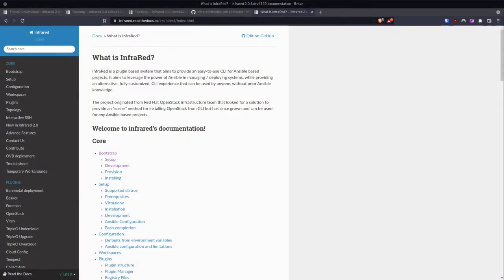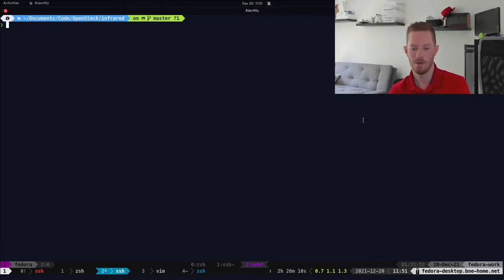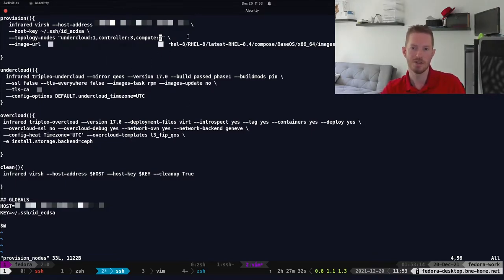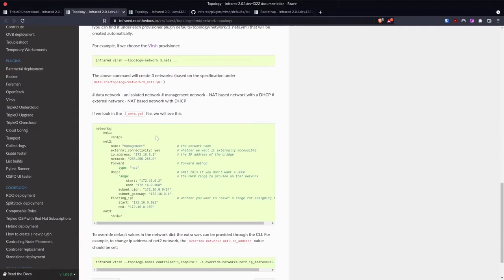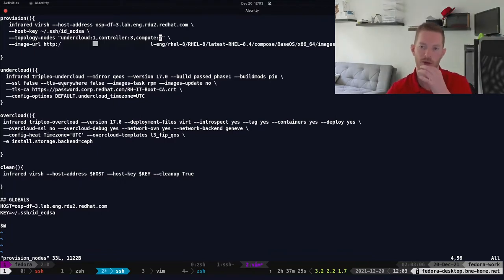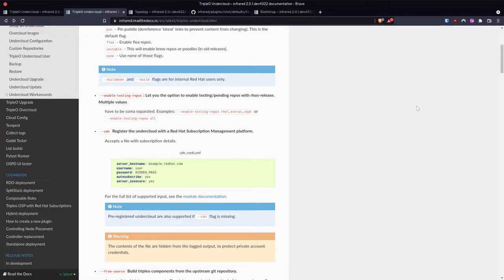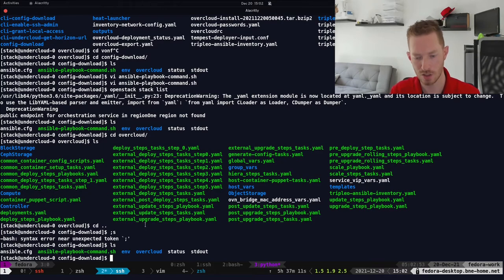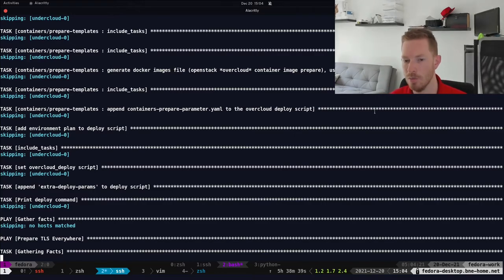Quick RHOSP labs with Infrared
In this video, we're looking at deploying Red Hat OpenStack Platform labs utilising the Infrared deployment tool:

Infrared leverages Ansible playbooks to provision RHOSP or TripleO environments. It's possible to create any kind of deployment you can dream up with custom node and network topologies:

Example cdn_creds file and the script I was using the deploy this. You should be able to run it against your own host to deploy a OSP16.2 environment:

0:00 Intro
1:00 Infrared overview
1:20 Infrared setup
2:08 Environment setup
2:50 Provision VM's command
4:25 Node and Network topology
5:43 Ideas for use-cases
8:54 Undercloud deployment
10:00 The CDN file
11:45 Log into Undercloud VM and logs
12:48 Overcloud deployment
15:40 Overcloud progress, logs and artifacts
18:14 Briefly touch on Ephemeral Heat
19:12 Overcloud deployment finishing